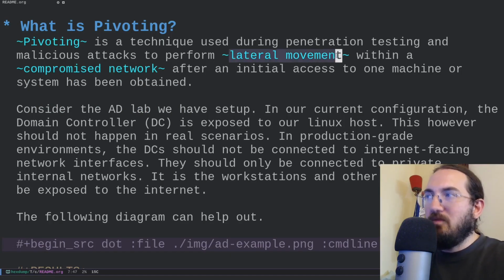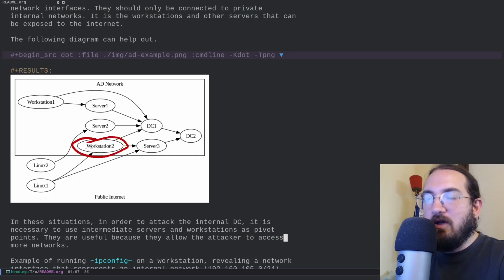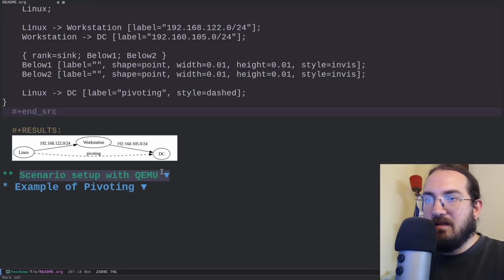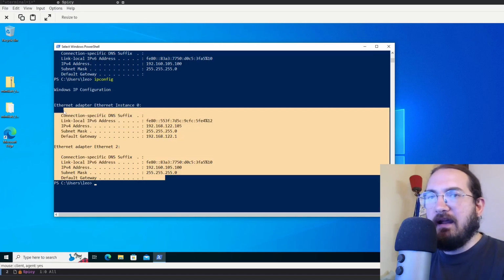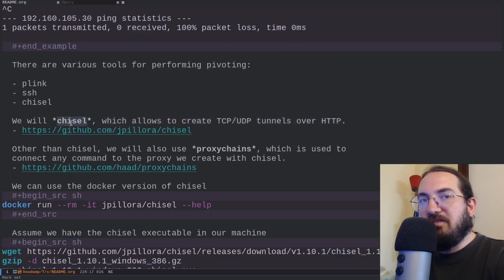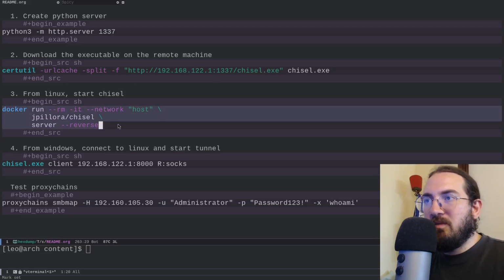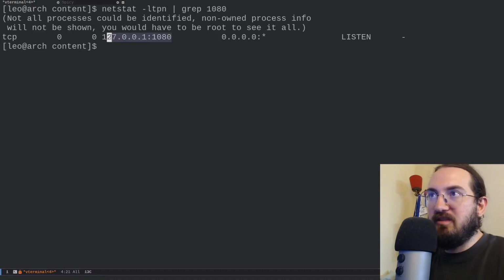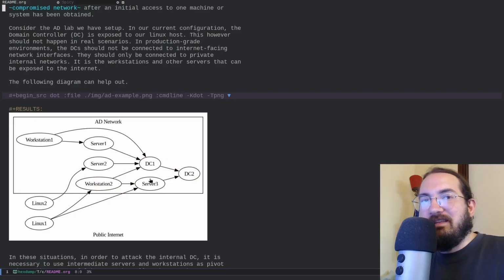Pivoting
Today we analyze the technique of pivoting, which is used to perform lateral movement after obtaining an initial initial compromise within a network. This is particular useful in the context of Active Directory (AD), where most of the times the Domain Controller (DC) is only exposed in private internal networks.

This knowledge is required if you plan to tackle OSCP, CSPT or analogous certifications.

TIMESTAMP

00:00 What is pivoting?
07:10 Practical scenario
11:50 Example of pivoting with chisel
20:50 Using the proxy with proxychains

REFERENCES